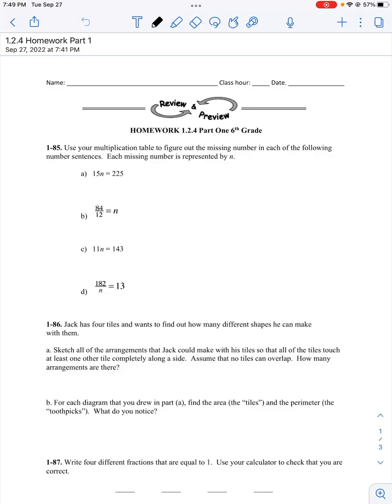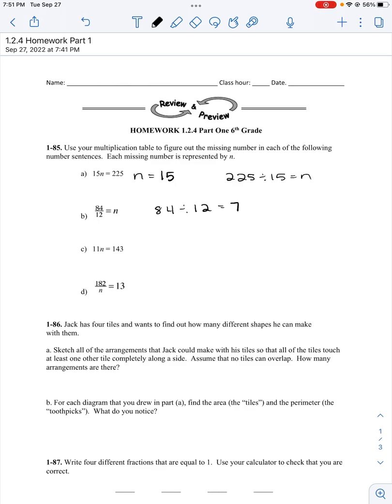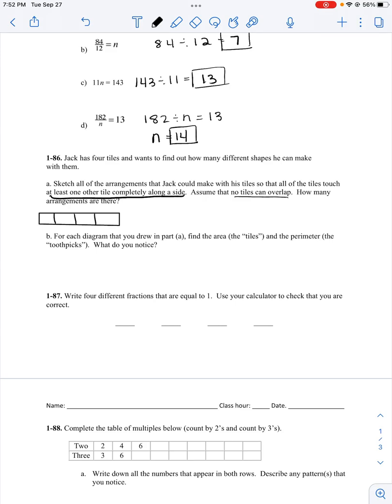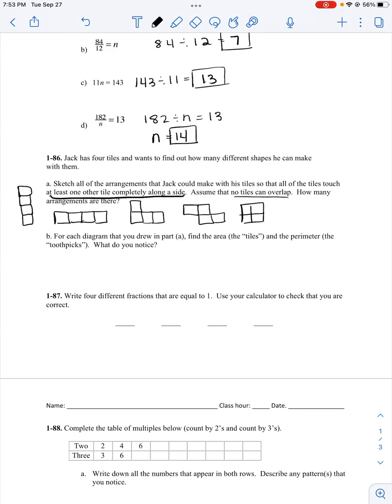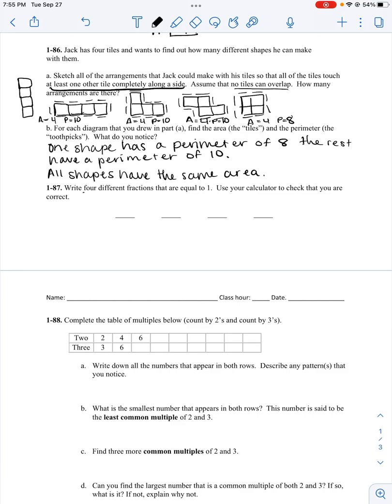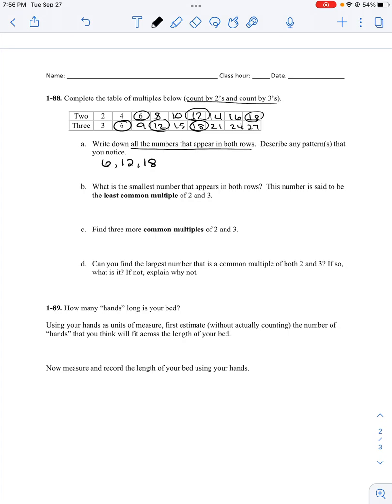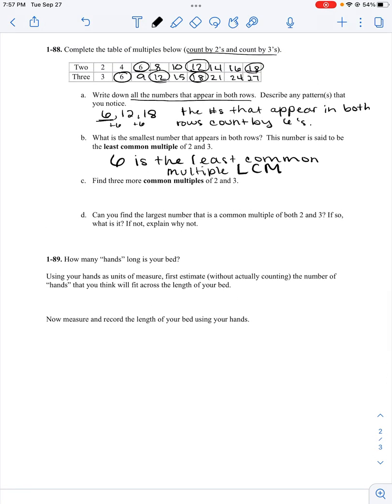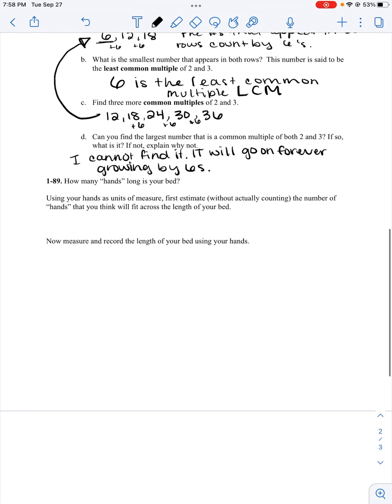CC1 1.2.4 Pt 1